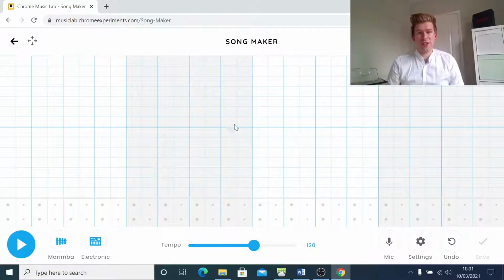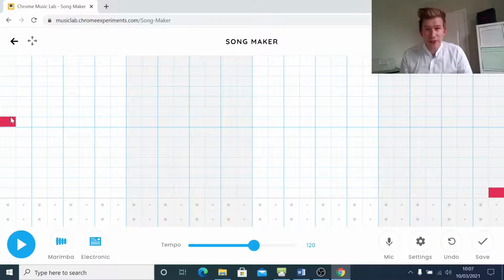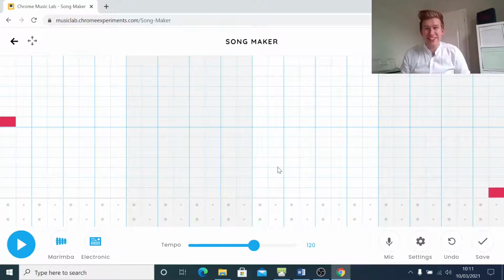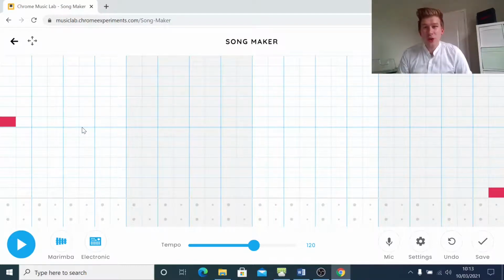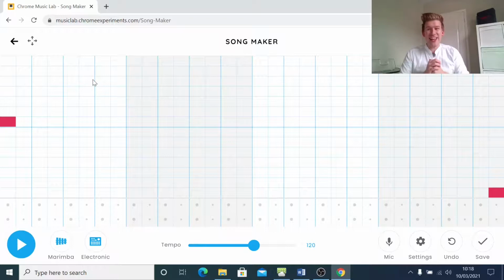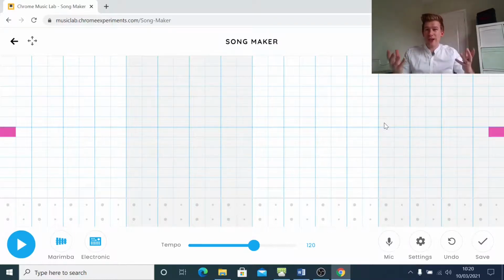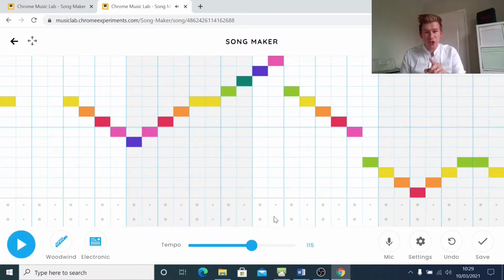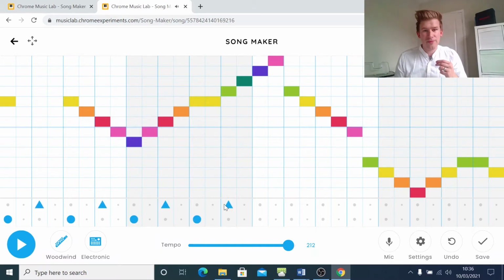Leics Explore - KS2 Music Technology - Song Maker - Wk3 - with Leicester-Shire Schools Music Service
A weekly 6-lesson resource for use at school or at home based on the LSMS Scheme of Work Unit 5 theme of Music Technology. Viewers will learn how to use a range of fun, interactive and free web based applications. Each of these pieces of software will encourage musical learning and exploration and the sessions themselves will build upon previous knowledge as well as introducing pupils to musical structures. This week - a focus on making a melody by using Song Maker.

Please see the accompanying pdfs which contain guidance where adults may need to support students.

Visit our Facebook Page to find more daily Lockdown Learning videos